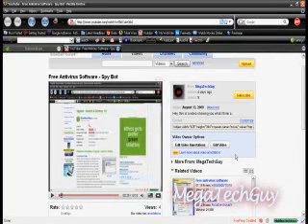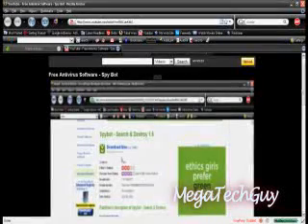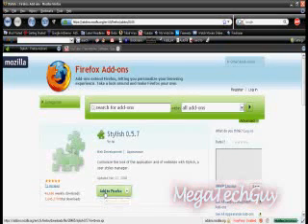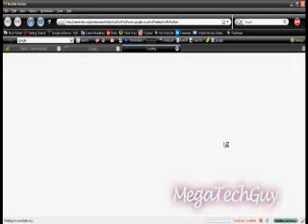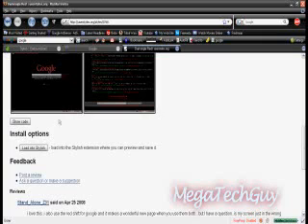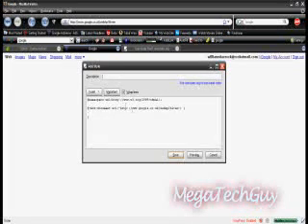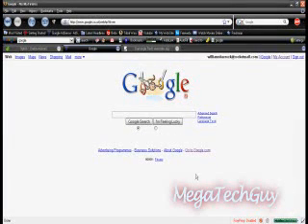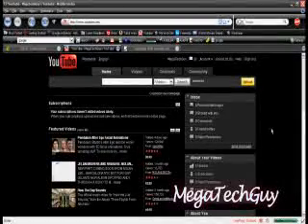Cool Firefox Add on "Stylish"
Customise the look of websites andof the user interface.